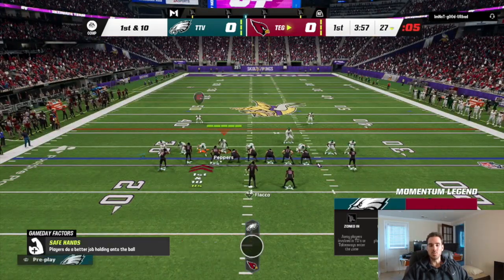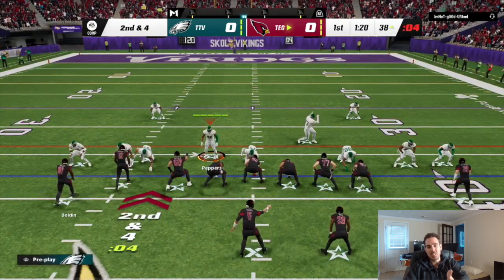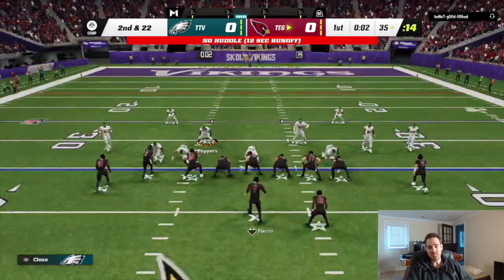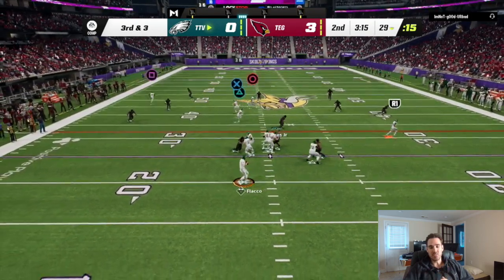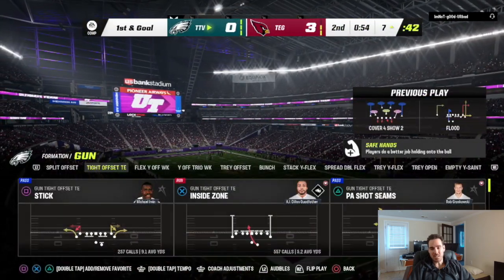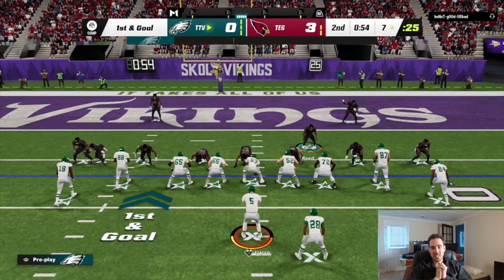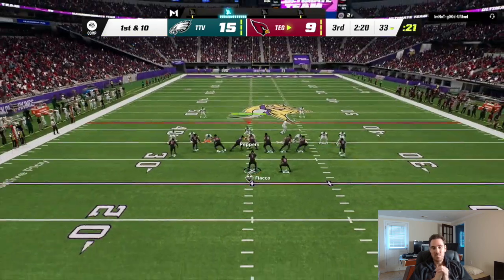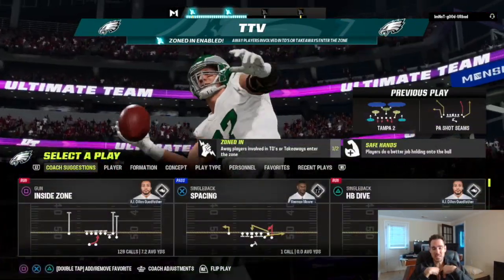I'M ON A 32 GAME WIN STREAK WITH THIS LOCKDOWN DEFENSE! BEST MADDEN 23 DEFENSE TIPS